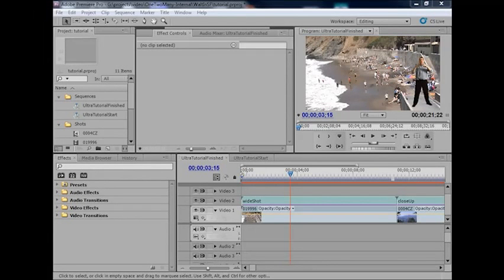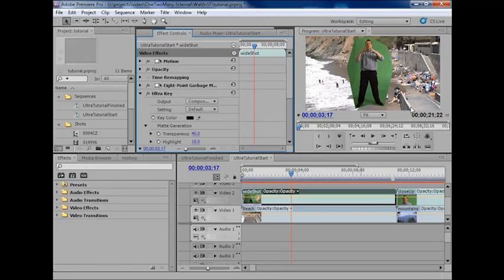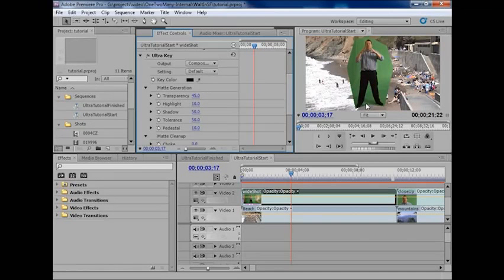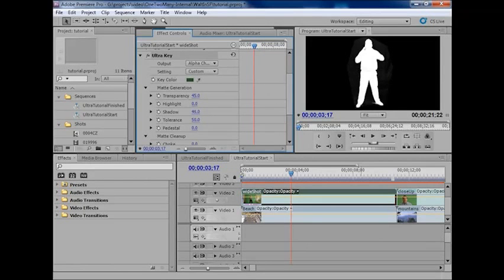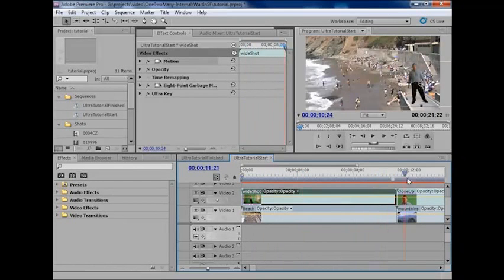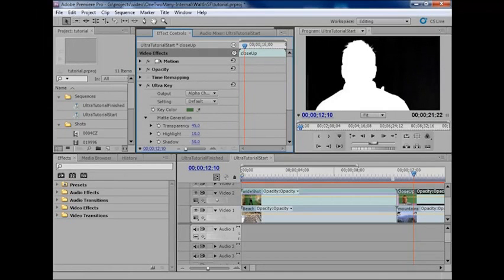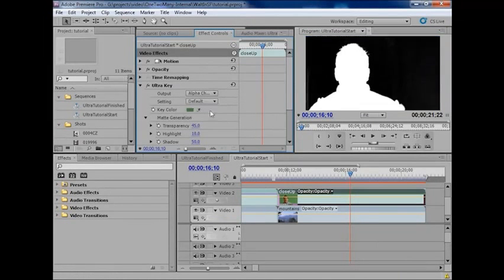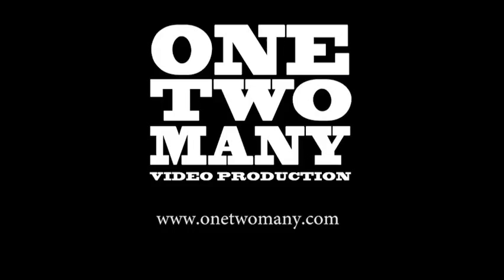change the place